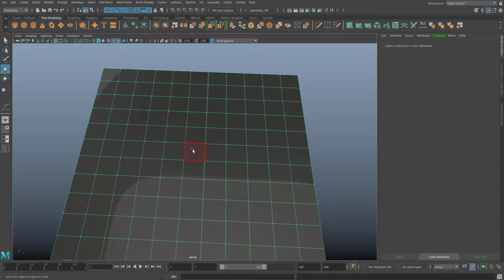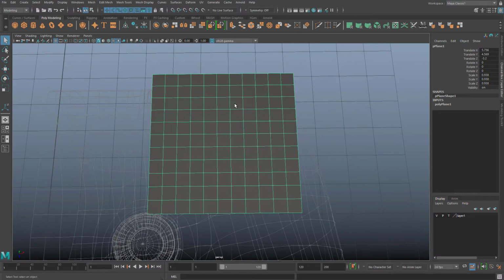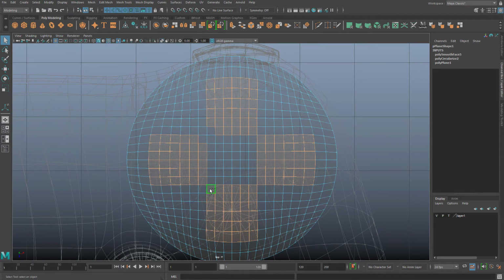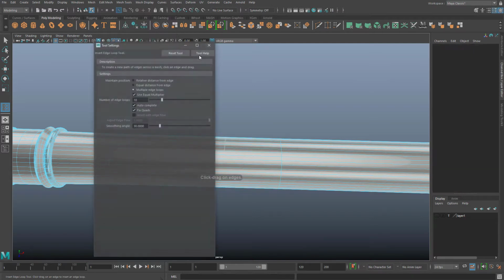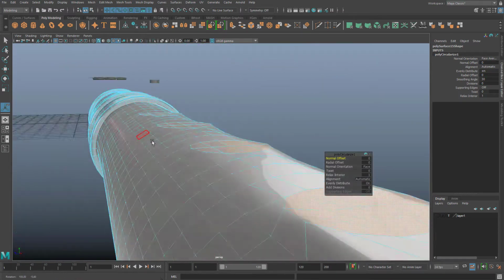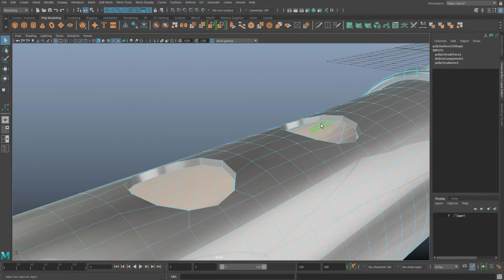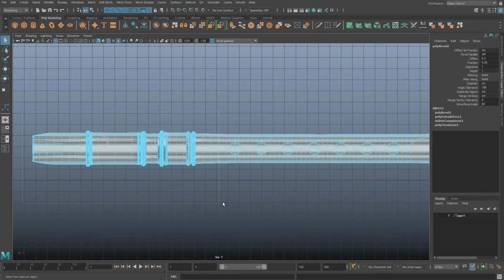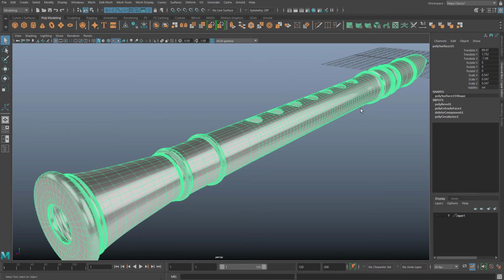How to cut out circles on curved surfaces in Maya with circularize (better than booleans)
This helps me stay awake editing more videos late at night after work.

Circles are the most common shape you need to cut out of geometry, but if you mess up the edge flow of your mesh you end up with nasty pinches and your circles are ruined. This video shows you how to use the tool fully in a few different scenarios.